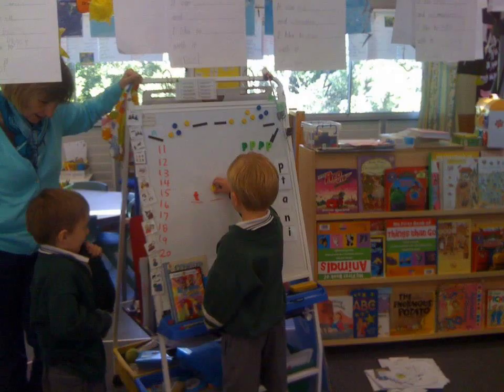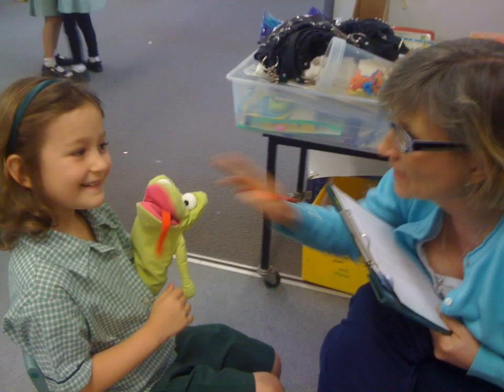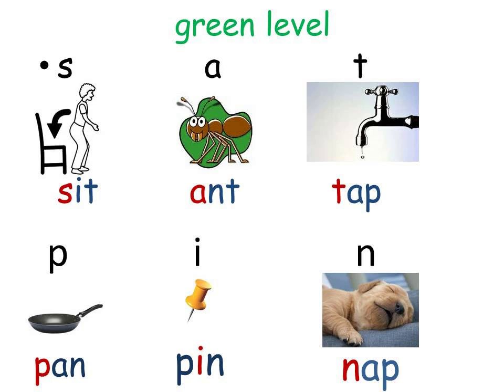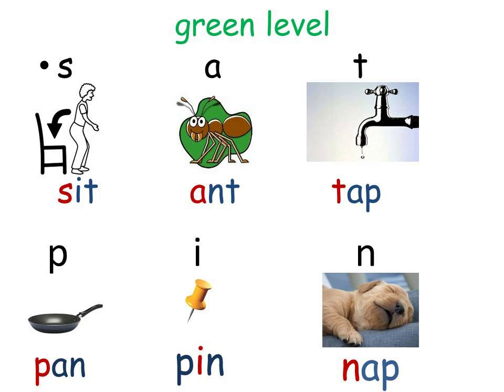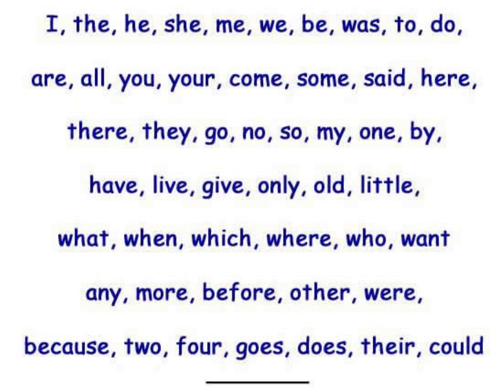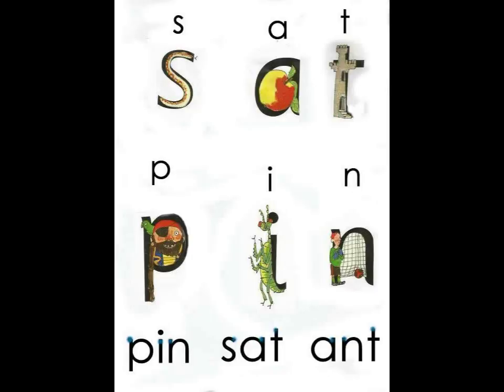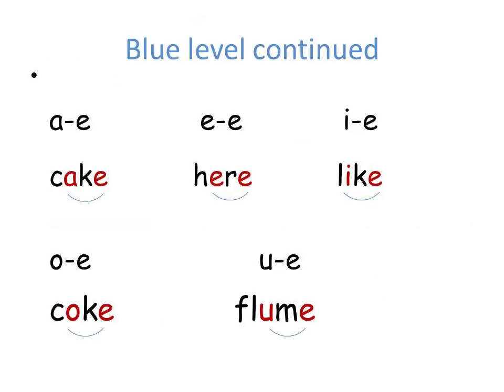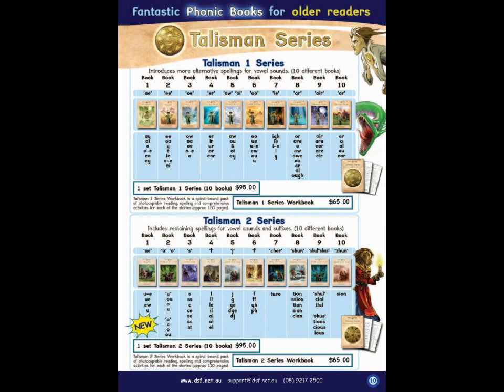SSP- Shaping Young Brains for Early Reading- Dandelion Phonics Home Readers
The Reading Whisperer gives an overview of how to set the foundations for early reading leading to actually decoding readers independently
Please visit the facebook page and go to Photos and look at the albums for FREE phonics resources including all of the Speech Sound Clouds, showing all spelling variations as 'Speech Sound Pics'.
Visit the new SpeechSoundPics.com site for ongoing free resources, tips and info.
All provided by the Reading Whisperer- to help you help every child learn to read and spell with confidence.